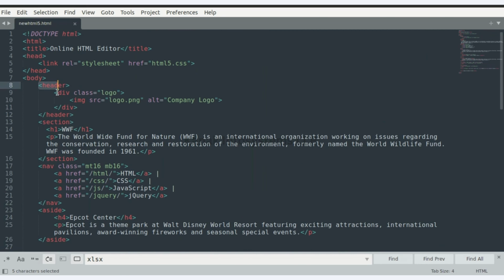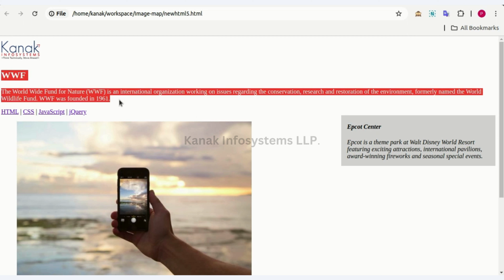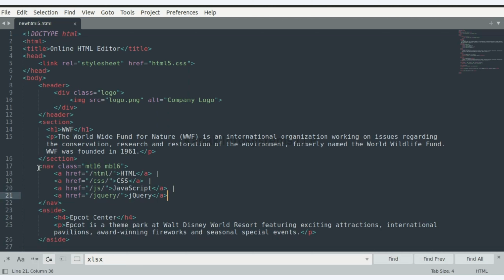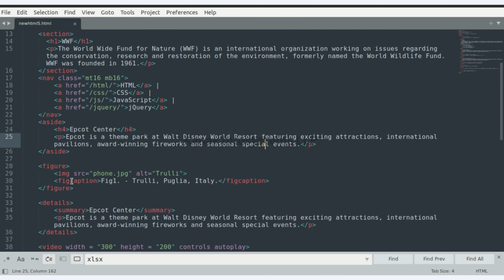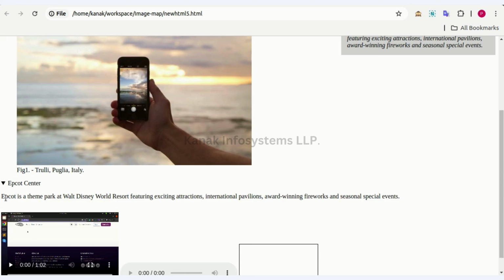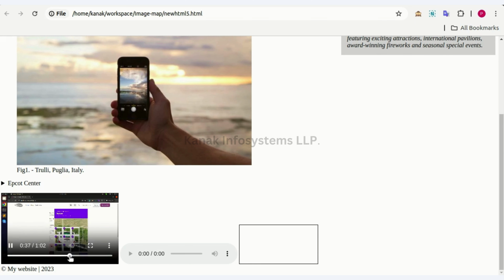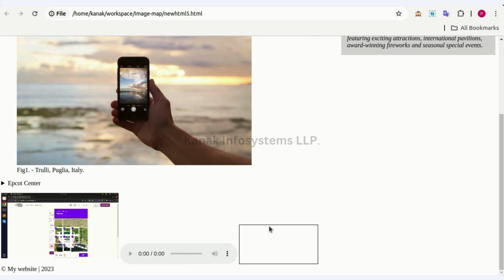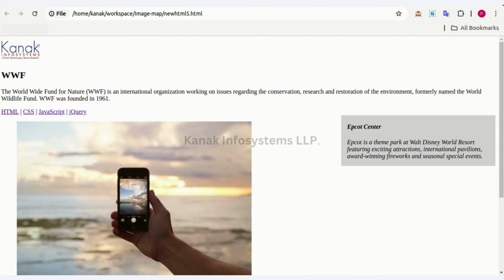Semantic Elements in HTML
Are you still using outdated HTML tags for your website? In this video, you'll learn how semantic elements in HTML can transform your web pages and make them more meaningful. Discover how incorporating semantic tags like
, , and
 can improve your site's structure, accessibility, and SEO. Stop using generic
 tags and start writing code that clearly communicates the purpose of each section. Upgrade your HTML skills and create websites that are both visually appealing and optimized for search engines and screen readers. Don't miss out on the power of semantic markup!